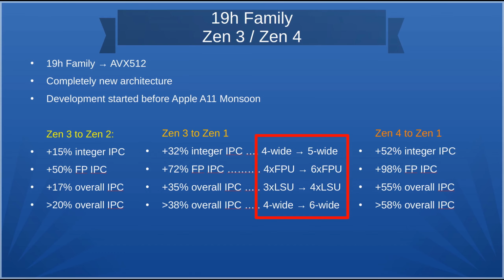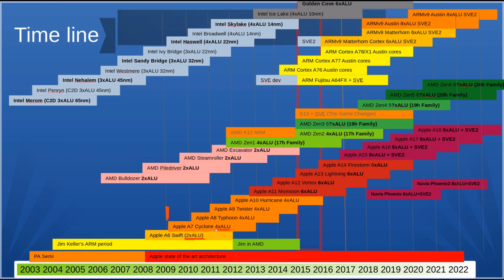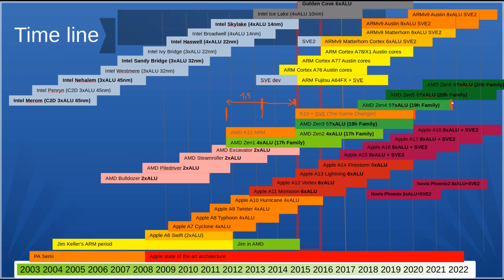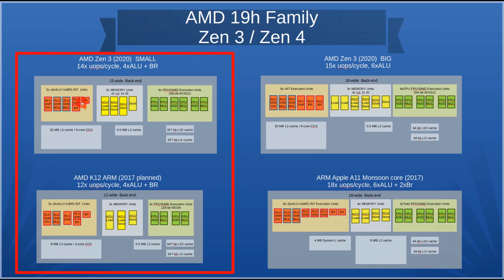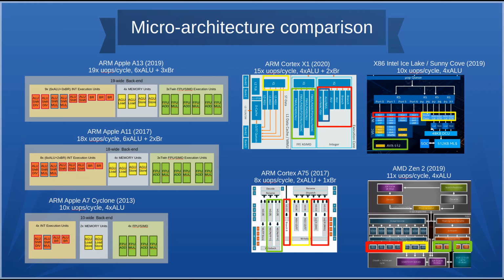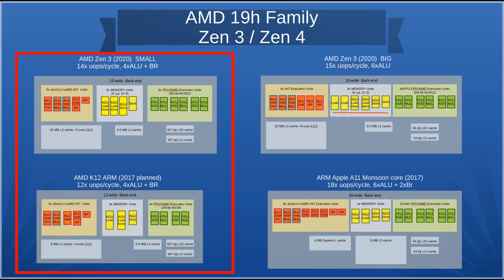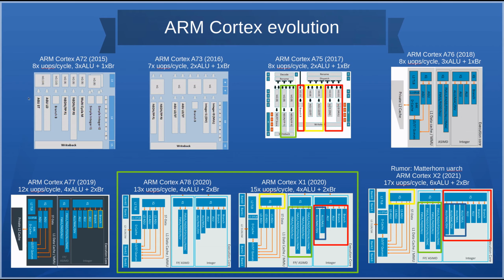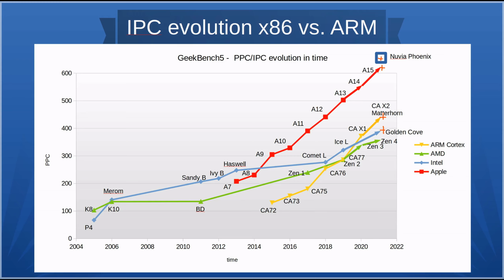AMD Zen 3: +20% IPC, 6xFPU AVX512 Monster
Zen 3 has incredible FPU performance.
Zen 3 is not gaming CPU.
Zen 3 is ultimate server CPU for High performance computing

Recap of official info leaked from AMD (19h Family)
Recap of IPC leak and rumor

6xFPU 256-bit AVX512
6-wide Integer core
Architecture preview